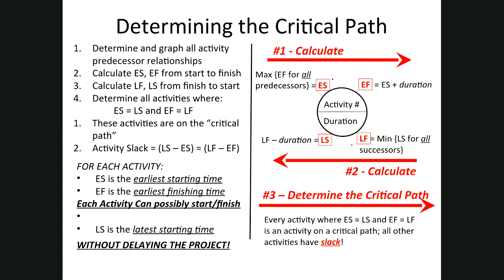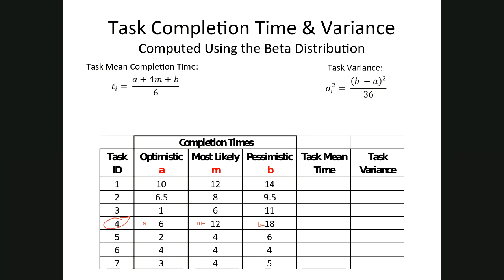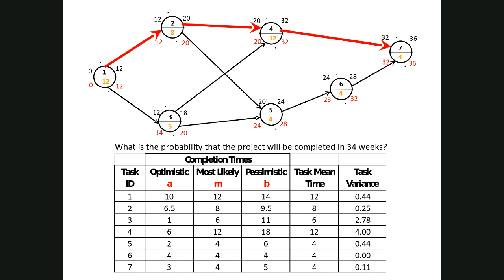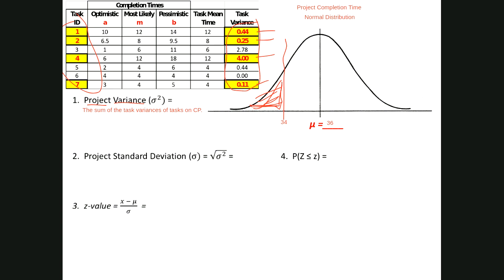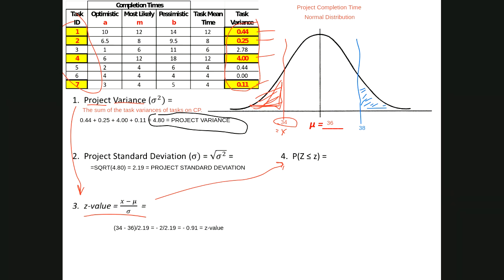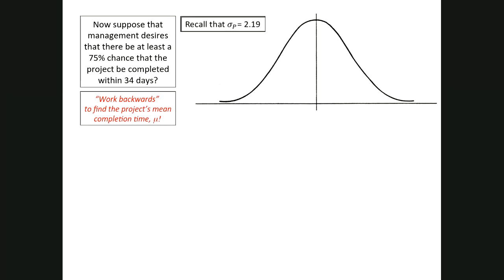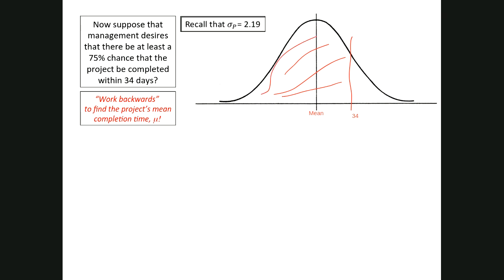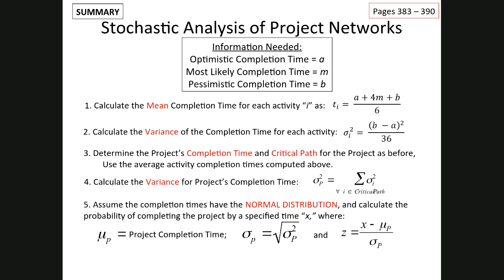Lesson 19 - PERT